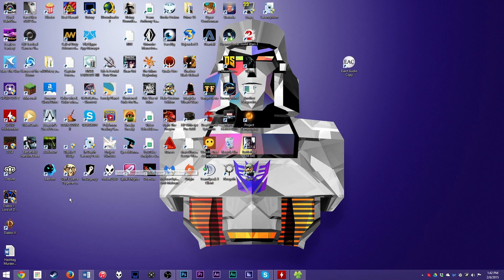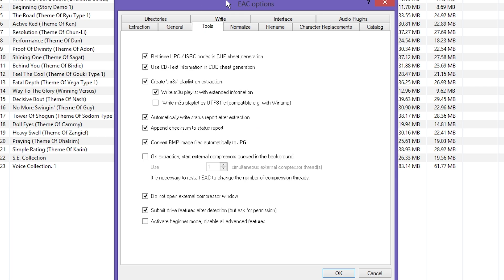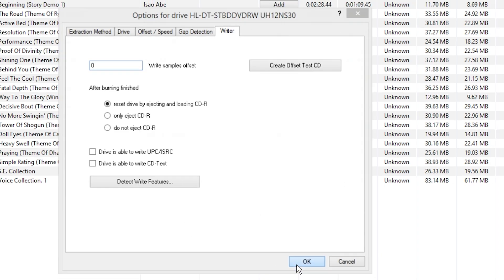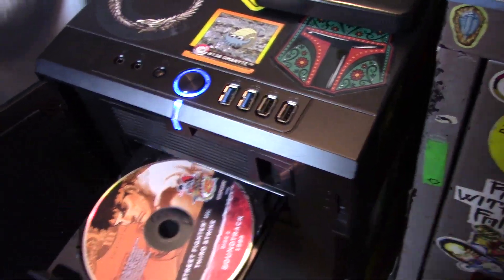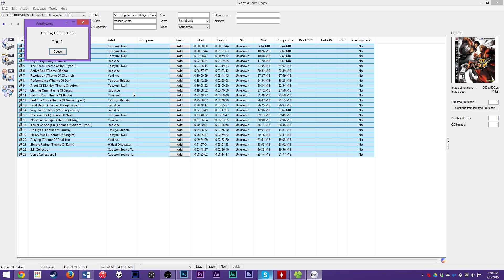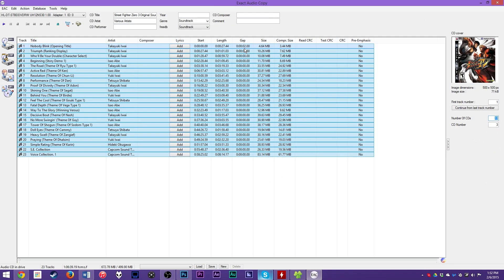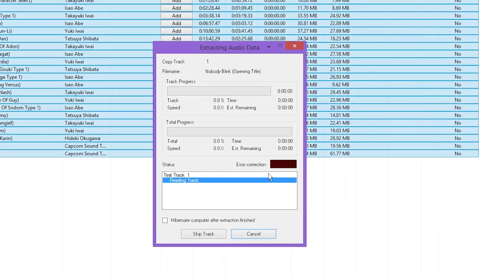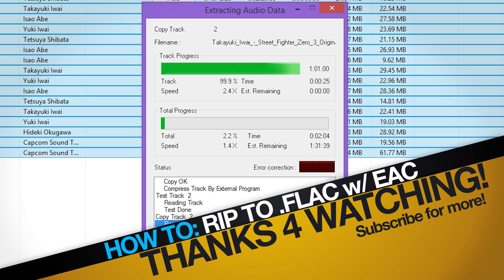How to Rip CDs to .FLAC using Exact Audio Copy (Lossless)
If you want to make sure you have a lossless, top-quality archive of all of those old-fashioned CDs you might have lying around, this tutorial will show you how to rip your CDs to lossless .FLAC files using a program called Exact Audio Copy.
The best part is - it's all for FREE!

But standard players such as VLC and Media Player Classic support .FLAC files, as well.

Interested in a YouTube partnership? We have a network - Geek! - Our premiere geeky network for all things geeky (comics, anime, TCGs, manga, toys and more).
✔ Sign up for PlayFire to track your game stats and earn *discounts* on game purchases!

Special thanks to Catghost for doing the art for our faces! Check her out!